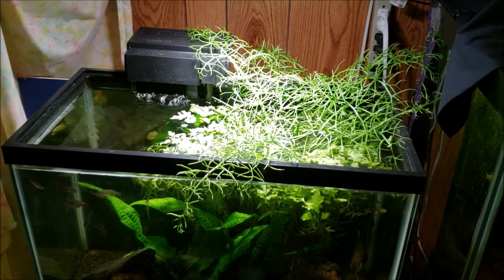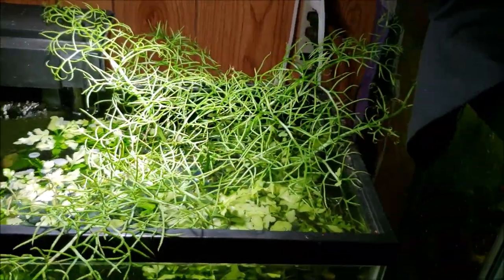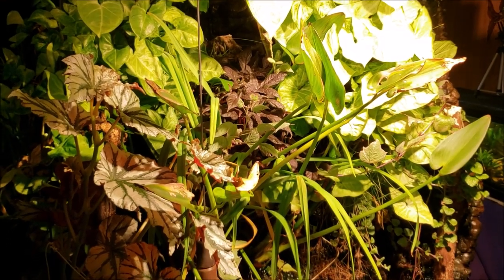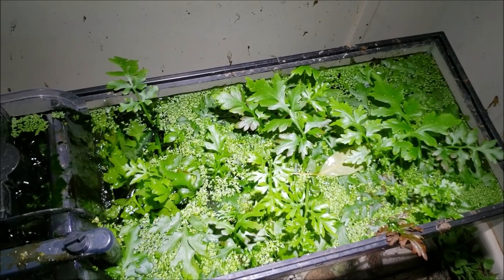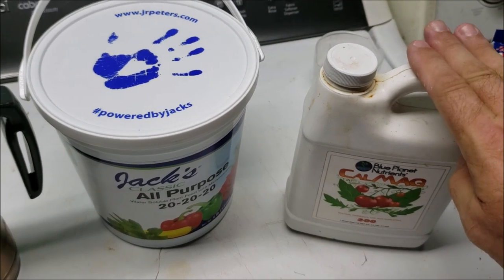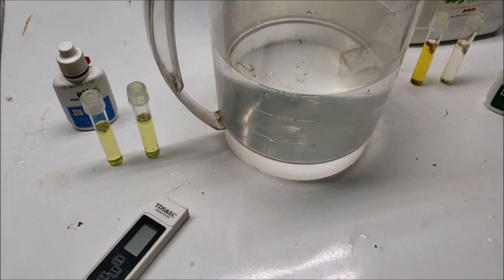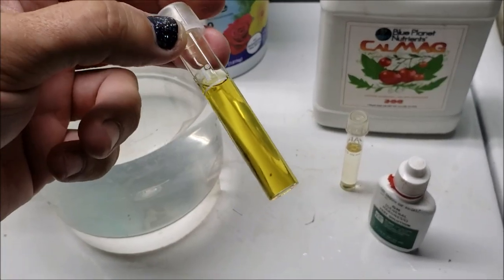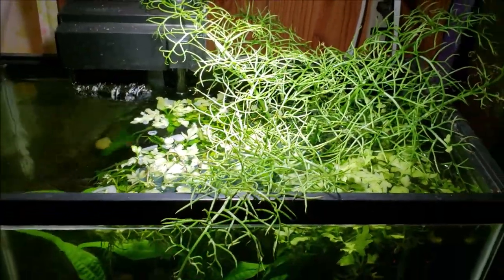How Will Cal/Mag Nutrients Affect My Aquarium Water Chemistry?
J R Peters Inc - Jack's All Purpose 20-20-20 w/ micronutrients
Blue Planet Nutrients CalMag with Iron Liquid Plant Supplement
API TEST KIT GH/KH
I'm testing my water before and after adding some calcium and magnesium (calmag) supplement to it. I have plants that are suffering from a Cal/Mag deficiency and I want to see if I can add this to my aquarium without drastically affecting my water chemistry.